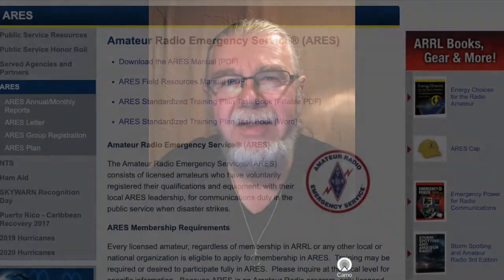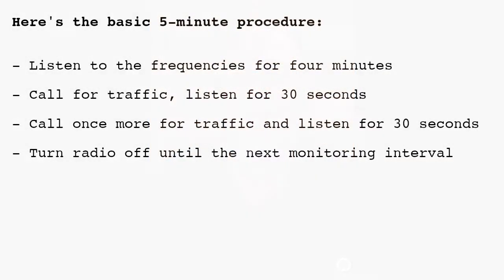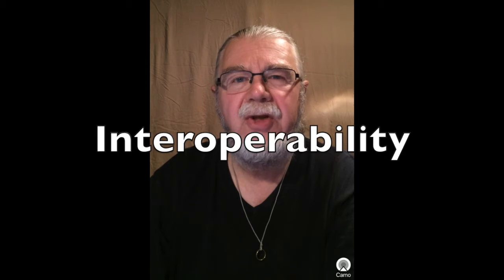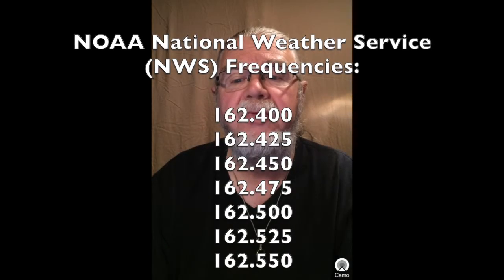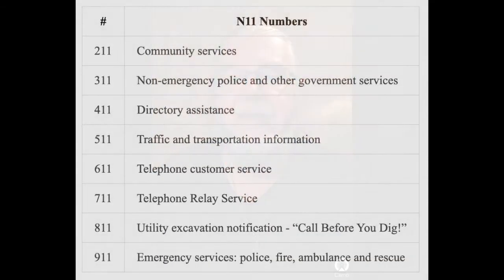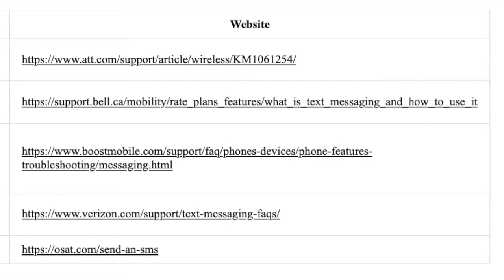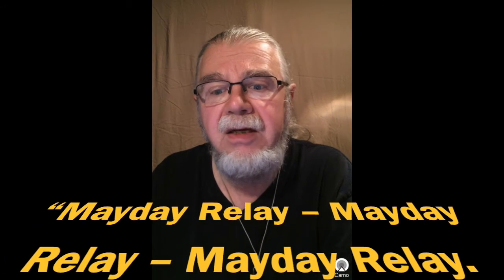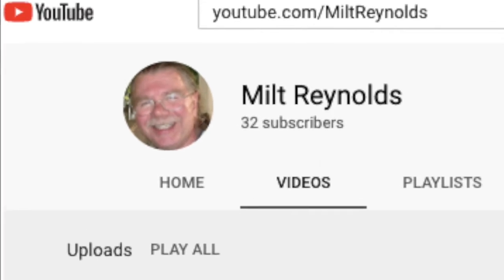Baofeng UV-5R | Part 13: Distress Calls, Emergencies and The Wilderness Protocol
Out of the box, with minimal practice the Baofeng UV-5R can be used to listen for distress calls and emergencies. With practice, and an FCC license to transmit, the UV-5R becomes essential for operators who desire to support and protect their community and fellow-travelers.The Wilderness Protocol

National Calling Frequencies:

29.6 MHz (FM Mode)
50.125 MHz (USB Mode)
52.525 MHz (FM Mode)
144.200 MHz (USB Mode)
146.520 MHz - (FM Mode) UV-5R capable
223.500 MHz (FM Mode)
432.100 MHz (USB Mode)
446.000 MHz - (FM Mode) UV-5R capable
927.500 MHz (FM Mode)
1294.500 MHz (FM Mode)
USB: Upper Side-Band FM: Frequency Modulation

Wilderness Protocol Schedule Options:

- Every three hours, on the hour, for five minutes (least drain on the battery)
- Every three hours, on the hour, for ten minutes (5 minutes before the hour through 5 minutes after the hour)
- Every hour, on the hour, for five minutes
- Continuous monitoring (greatest drain on the battery!)

Basic 5-minute procedure:

- Listen to the frequencies for four minutes
- Call for traffic, listen for 30 seconds
- Call once more for traffic and listen for 30 seconds
- Turn radio off until the next monitoring interval

National Interoperability Field Operations Guide (NIFOG) Interoperability Field Operations Guide v1 6 1.pdf

National Interoperability Calling Channels:

Receive         Channel Name                         Transmit Tone
167.0875 LE 1/LE A - Law Enforcement 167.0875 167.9
414.0375 LE B - Law Enforcement 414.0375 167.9

Simplex:

Frequency Channel Name
121.500         Aviation Emergency & Distress Call
155.160         VSAR16 - VHF Search/Rescue Call
156.800         Maritime Distress Channel 16 Call
169.5375 IR 5 - VHF Incident Response Call
410.2375 IR 15 - UHF Incident Response Call

VHF Public Safety Mutual Aid Common Frequencies:

Frequency Channel Name
155.160         VSAR16 - Search/Rescue
154.280         VFIRE21 - Fire
154.265         VFIRE22 - Fire
154.295         VFIRE23 - Fire
154.2725 VFIRE24 - Fire
154.2875 VFIRE25 - Fire
154.3025 VFIRE26 - Fire
155.340         VMED28 - EMS
155.3475 VMED29 - EMS
155.475         VLAW31 - Law Enforcement
155.4825 VLAW32 - Law Enforcement

NOAA National Weather Service (NWS) Frequencies:

162.400 MHz
162.425 MHz
162.450 MHz
162.475 MHz
162.500 MHz
162.525 MHz
162.550 MHz

Family Radio Service Frequencies:

462.5625
462.5875
462.6125
462.6375
462.6625
462.6875
462.7125
467.5625
467.5875
467.6125
467.6375
467.6625
467.6875
467.7125

GMRS Repeater Frequencies:

Repeater uplink: +5 MHz Tone (if required): 141.3 Hz

462.550
462.575
462.600
462.625
462.650
462.675 (Nationwide Traveler’s Assistance)
462.700
462.725

Simplex Only:

462.5625
462.5875
462.6125
462.6375
462.6625
462.6875
462.7125 (Shared with FRS)

Multi-Use Radio System Calling Frequencies:

Frequency Note
151.820 | Unofficial MURS calling frequency
151.880 | Recommended repeater frequency
151.940 | Emergency channel often used by preppers
154.570 | Older business/commercial frequency, still in use today
154.600 | Older business/commercial frequency, still in use today